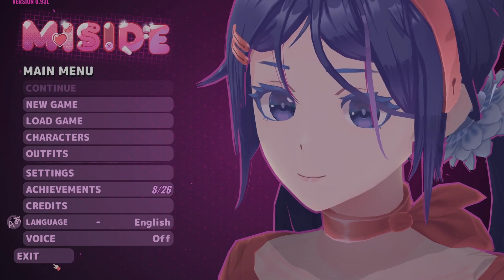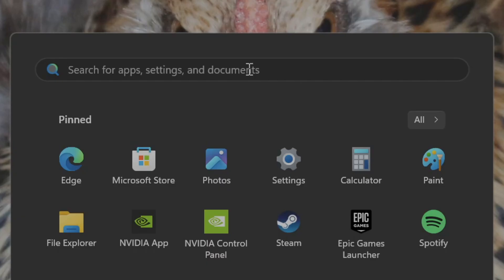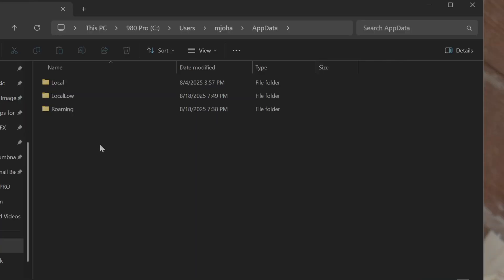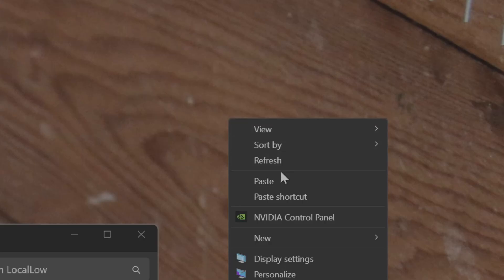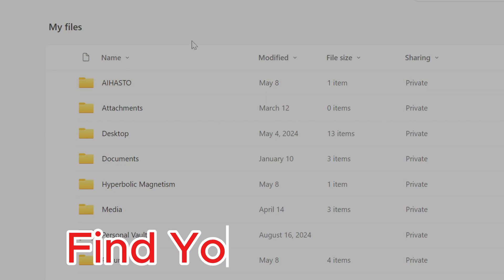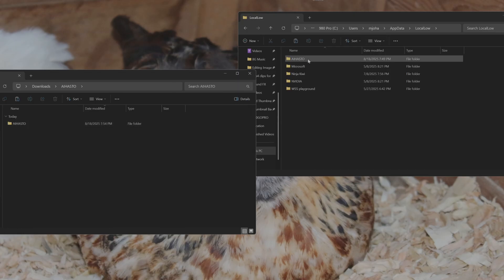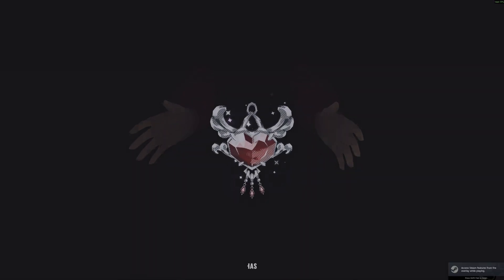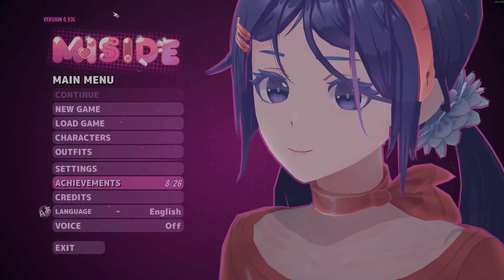How to Backup Miside Save Data and Achievements (No Steam Cloud)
Miside doesn’t support Steam Cloud, which means if you don’t back up your save data manually, you could lose your progress. In this video, I’ll show you step by step how to find your save files, create a backup, and restore them if needed. Whether you’re upgrading your PC, reinstalling Windows, or just want peace of mind, this guide will make sure your Miside saves stay safe.

MORE ABOUT THE CHANNEL!
▶Hello, I am a fellow DDLC fan who creates videos on anything related to the game whether it's informing fans about new updates and merch drops from the official twitter page or humorous videos diving into specific things related to the game on Twitter, Steam, Reddit. I occasionally make more serious deep dives into specific parts of DDLC like the characters,lore, and walkthrough videos for the game. Most of my videos are meant to be funny videos people can watch for entertainment while discussing specific things in the DDLC community. All of my videos are scripted, recorded, and edited by humans (Me) and I do not Upload AI generated content unless it is for a reaction video to AI generated Content, which would be specifically stated in the video.

TLDR: I make DDLC videos :)